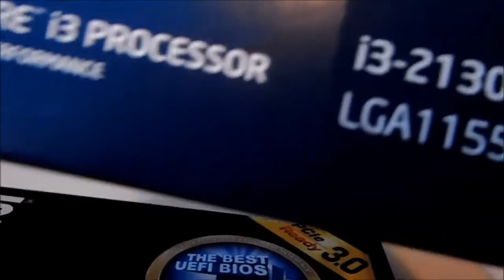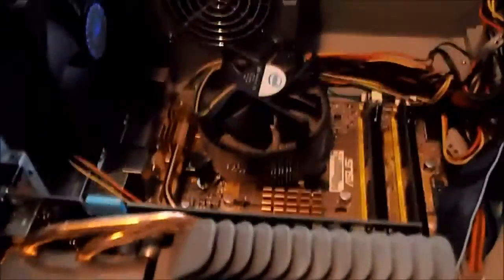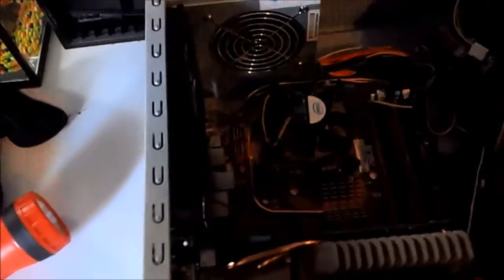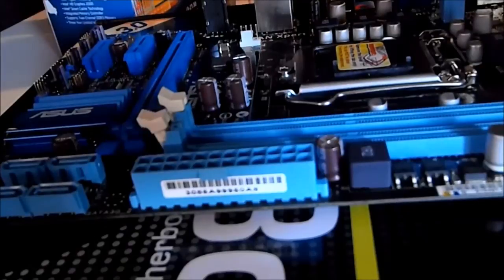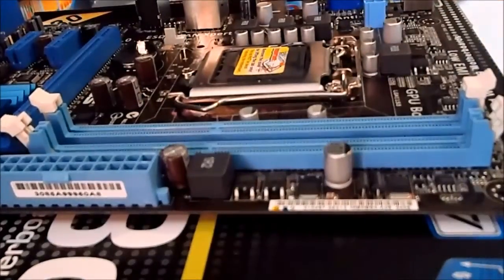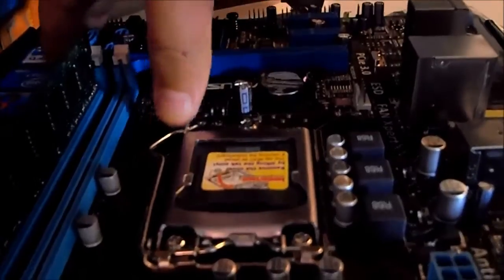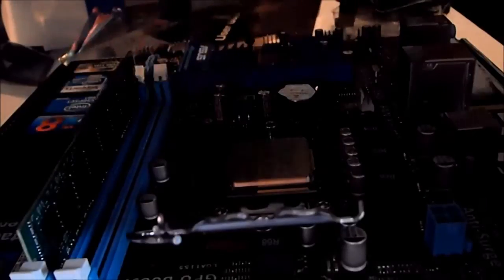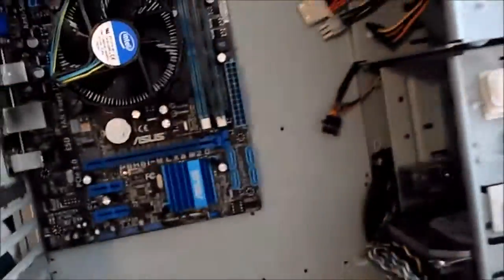My pc upgrade from a pemtium 1.88 ghz to an i3 3.4 ghz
I got a computer as a hand me down and it had an intel pentium IV at 1.8 ghz for the cpu and an asus P5K SE as the motherboard an nvidia 8600 gts for the graphics card and 2 gb's of ddr2 ram so i upgraded the cpu to an intel i3 2130 at 3.4 ghz and an asus P8H61-M for a new motherboard and 4gb's of ddr3 ram but i kept the graphics card but i will be upgrading that in the near future.